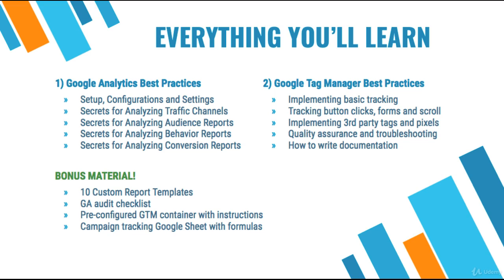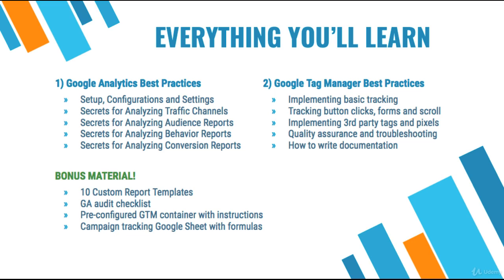The 2018 Google Analytics Bootcamp : Introduction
The 2018 Google Analytics Bootcamp
The practical guide to mastering Google Analytics and Google Tag Manager!